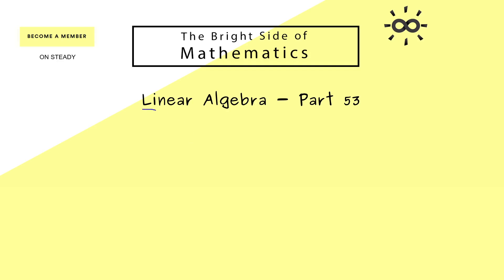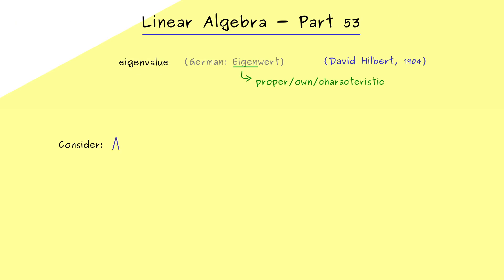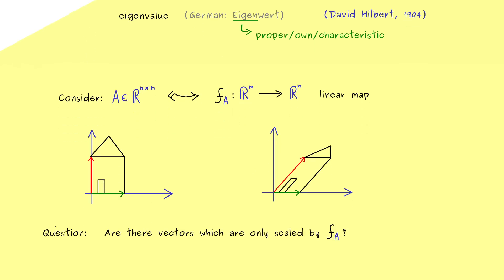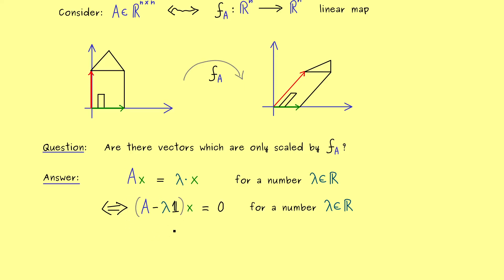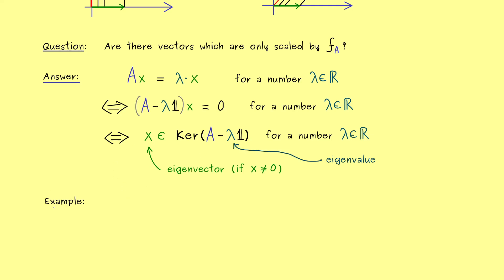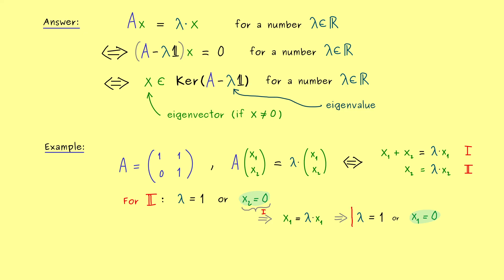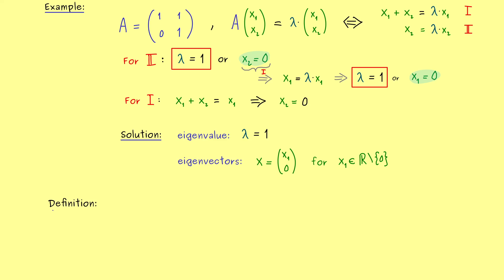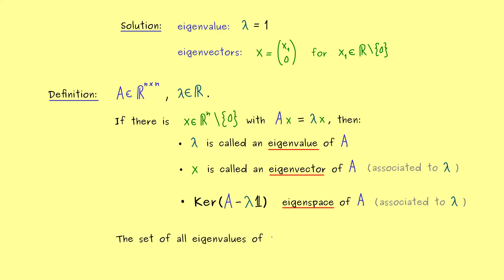Linear Algebra 53 | Eigenvalues and Eigenvectors